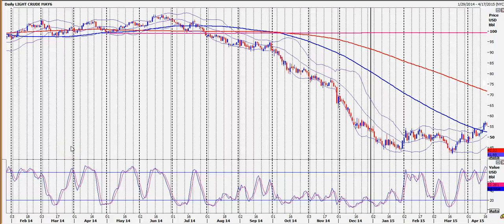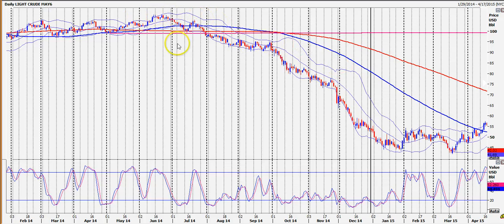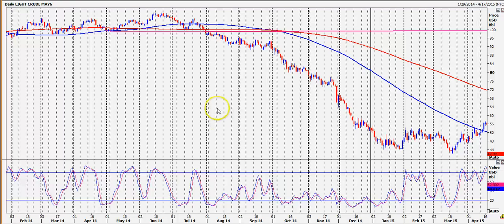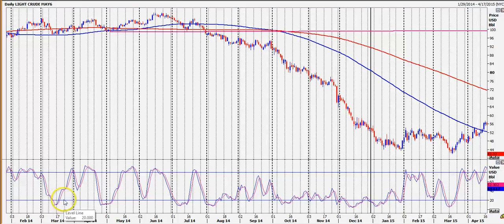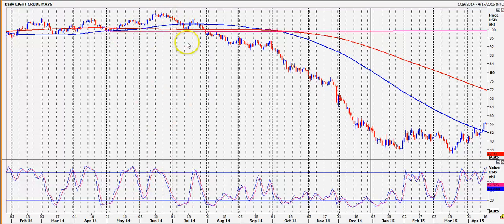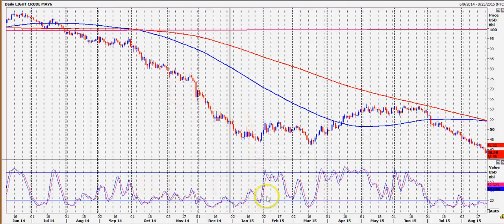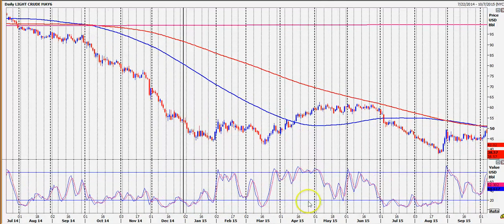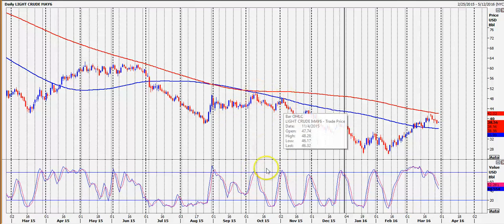Live analysis - Module 5a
Expert daily technical analysis, trade ideas & signals from a trading veteran with over 3 decades of experience.